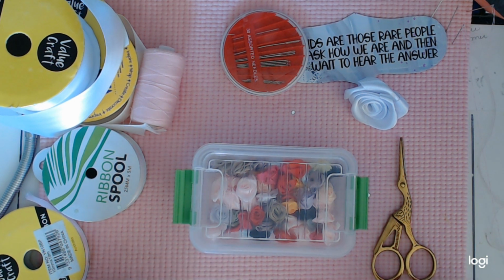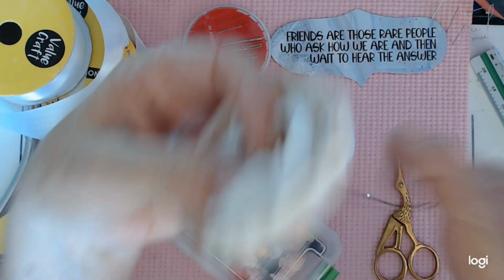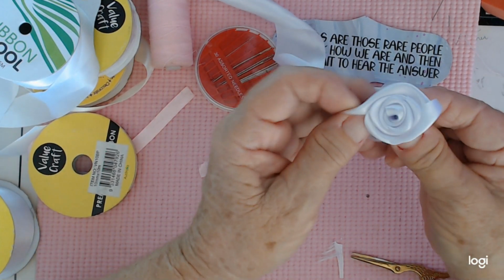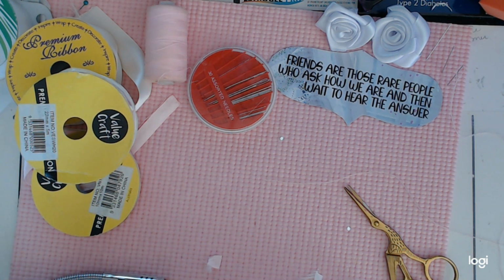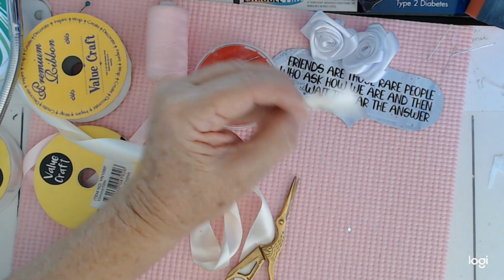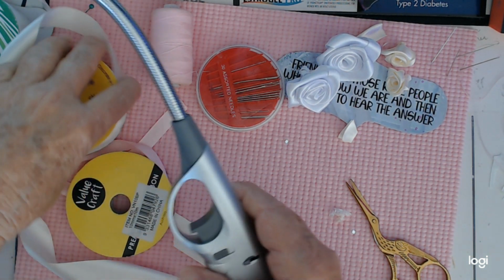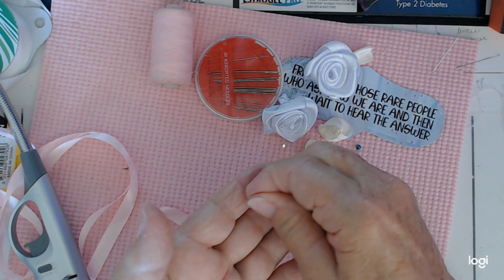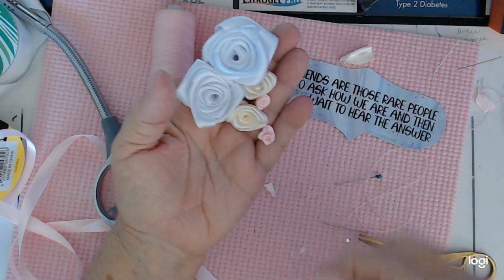Fabric Flowers 101 Roses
Items Neede;
Ribbon in different widths I used 38 mm, 22 mm, 10 mm ribbon
Lighter
Scissors

God Bless